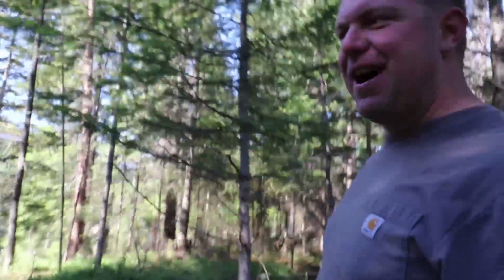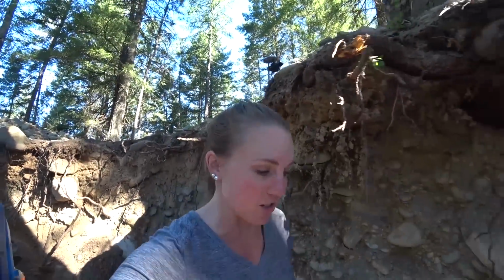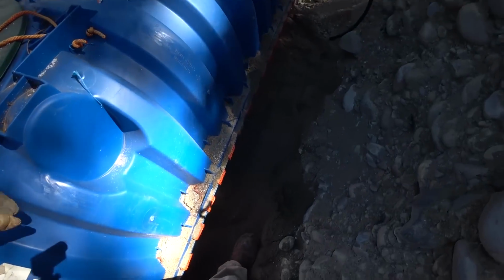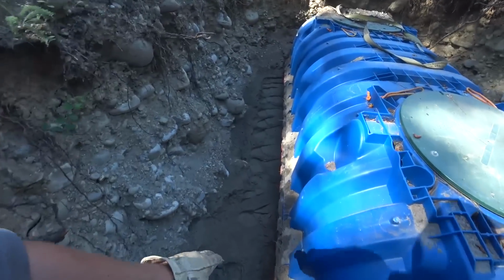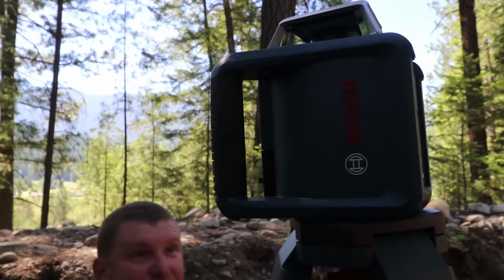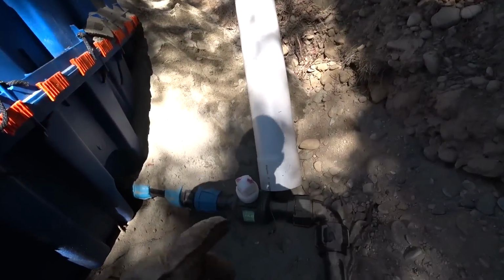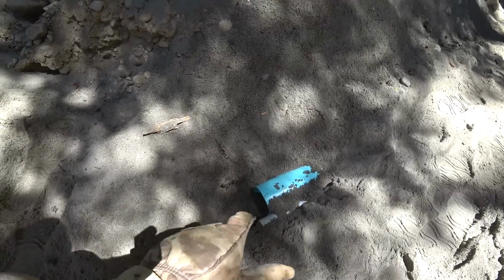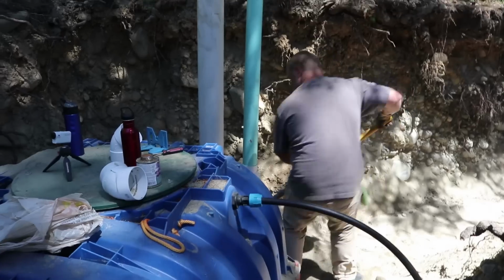Backfilling Our $10,000 Off Grid Water System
Part of what’s made this off grid water system challenging is that our soil is extremely rocky. Not just that, but we’re just two people, so we can’t possibly work fast enough so our trenches are constantly trying to cave in on us. This is a huge problem at the cistern because the cistern ideally needs to be bedded in sand, or at least backfill with rocks no larger than 3” in diameter, and we have boulders in our soil! A kind neighbor stopped by and offered to help us with his tractor. We took him up on the offer and he helped us bed our cisterns in sand. Now, the trench can fall in, and our cisterns should be protected! We’re so thankful for kind neighbors and look forward to paying it forward!

55-250mm lens
10-18 Wide Angle lens
50mm Fixed Zoom lens